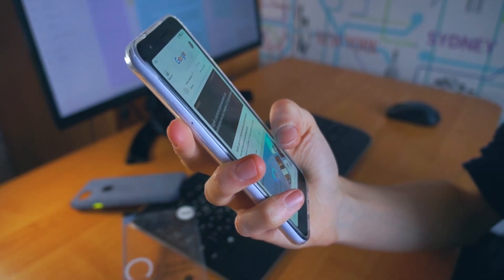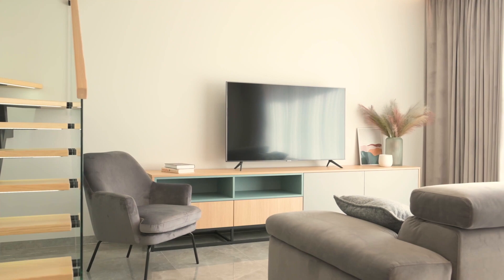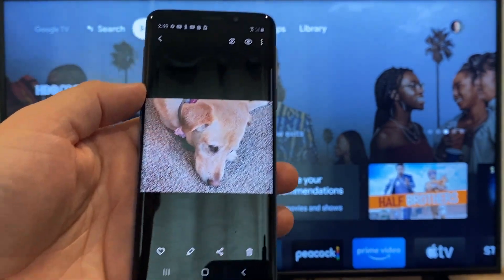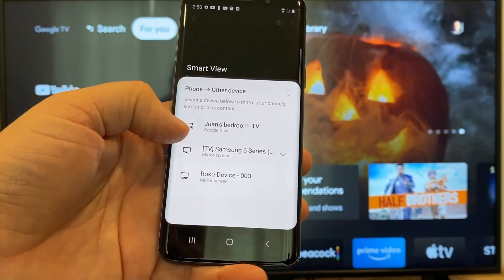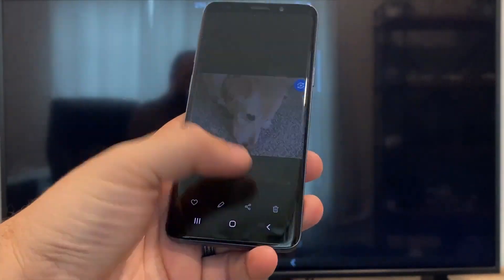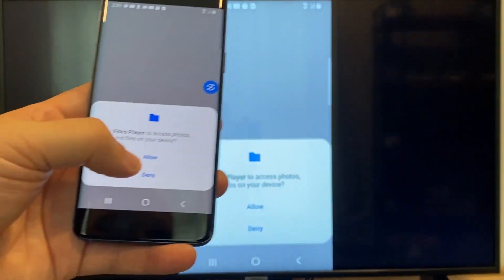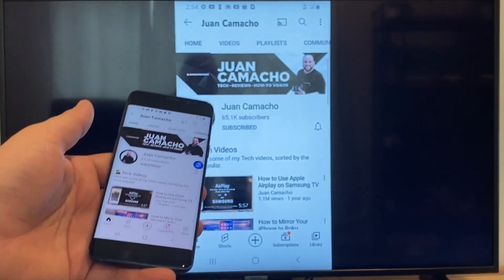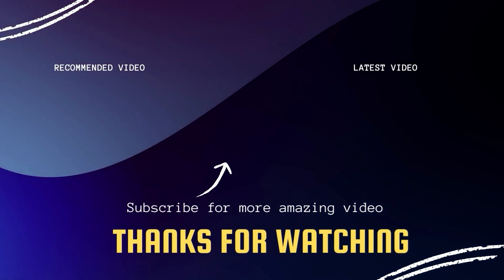How to Connect Android Phone to Fire TV Stick Wirelessly (Easy Steps)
Looking for an easy way to connect your Android phone to your Fire TV Stick wirelessly? Look no further! In this step-by-step tutorial, we'll show you exactly how to do it in just a few simple steps.